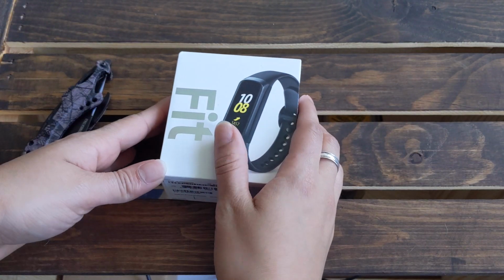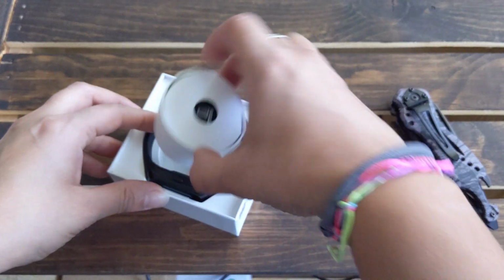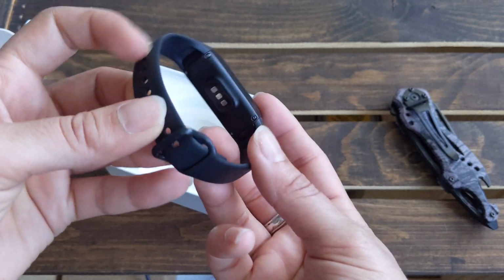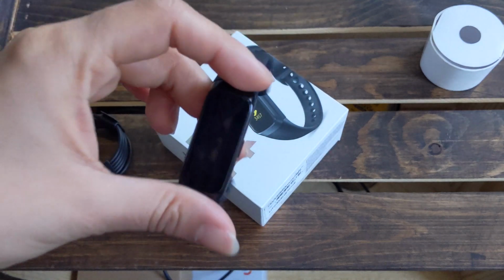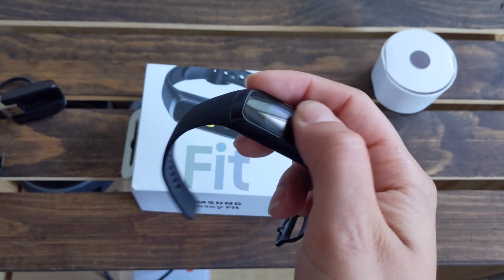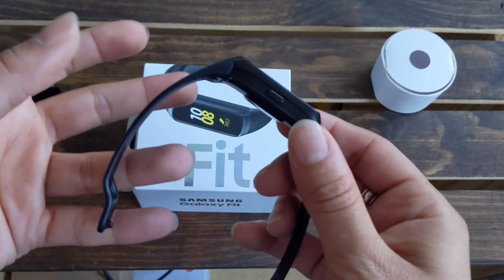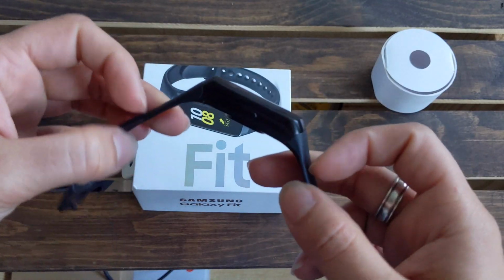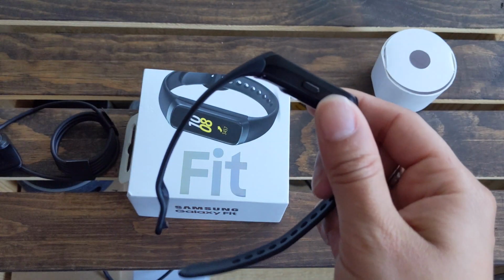Samsung Galaxy Fit - All Around Good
Unboxing Samsung’s $100 Galaxy Fit. A great all around fitness tracker at an affordable price.